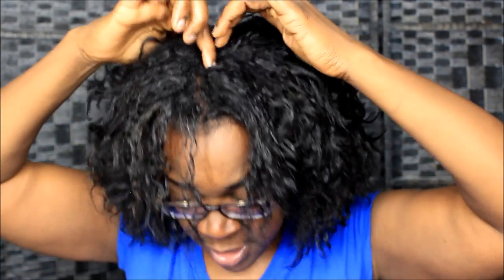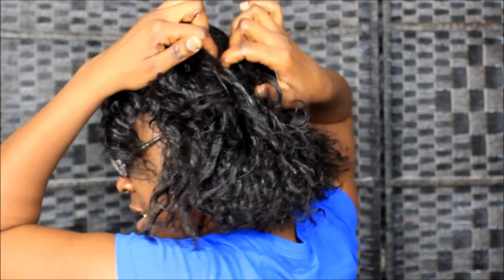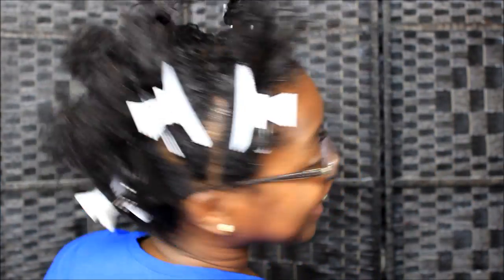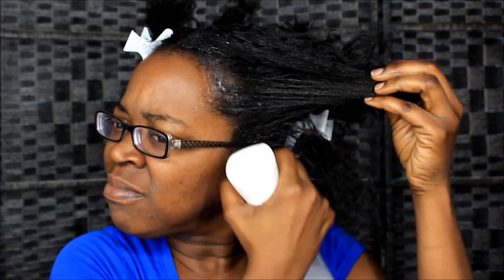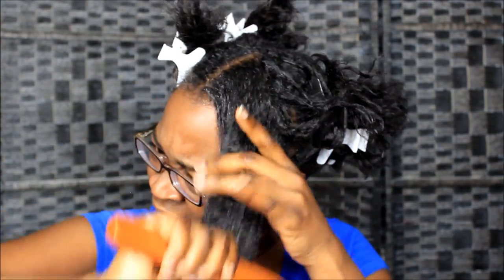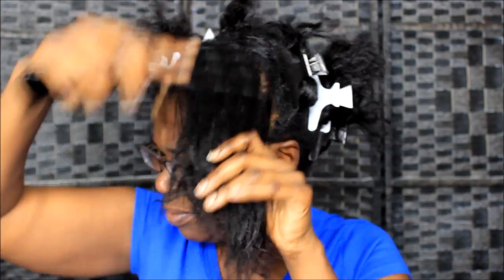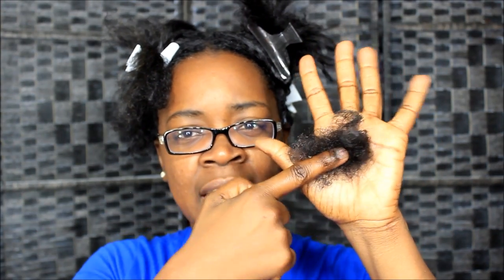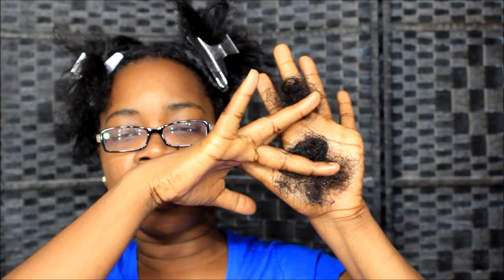DETANGLE TEXLAXED HAIR /RELAXED HAIR/ GOLDMOUTH 100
HEY YALL I AM DETANGLING MY HAIR COME TALK TO ME

GOLDMOUTH
MONTGOMERY, ALABAMA
36109